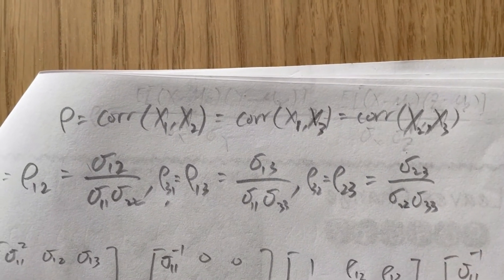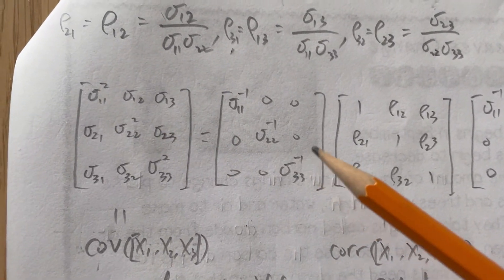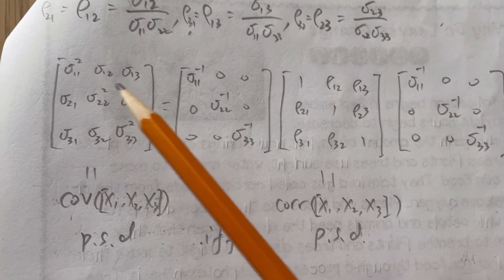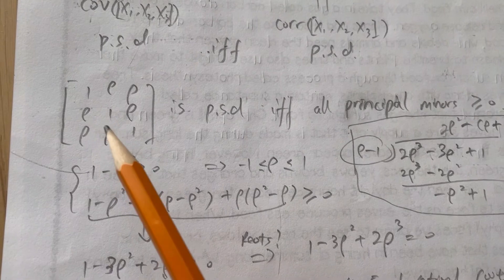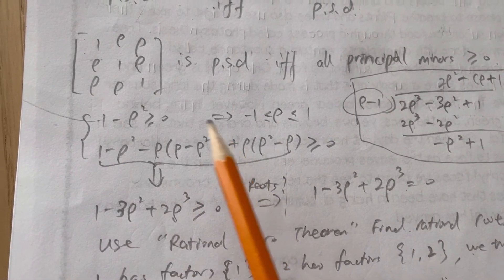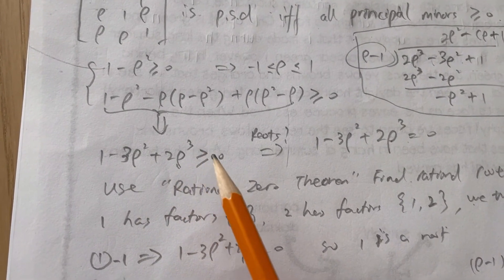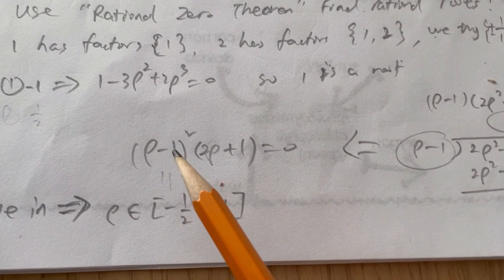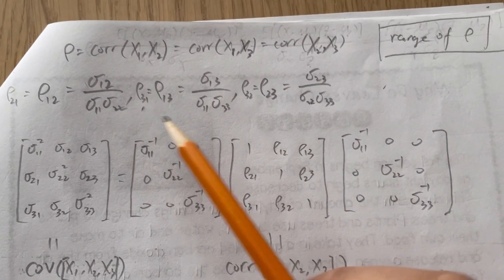All pairwise correlations equal: corr(X1,X2) = corr(X1,X3) = corr(X2,X3) = ρ. What's the range of ρ?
Assume there are three random variables X1,X2,X3. All pairwise correlations are equal: corr(X1,X2) = corr(X1,X3) = corr(X2,X3) = r. What is the range of possible values of r?